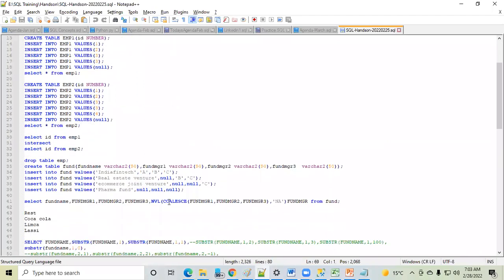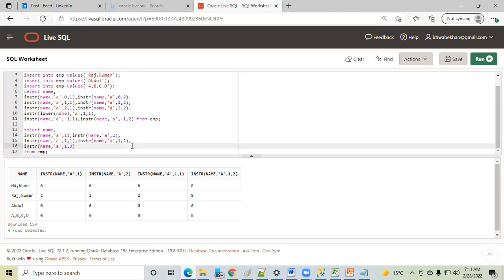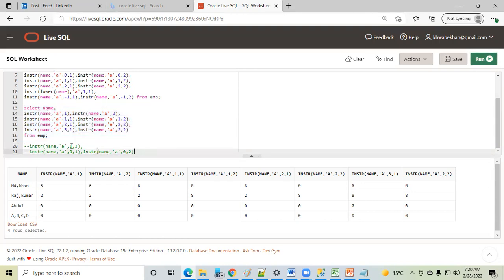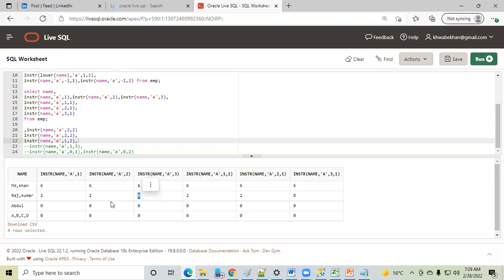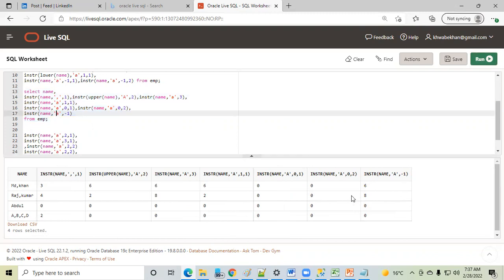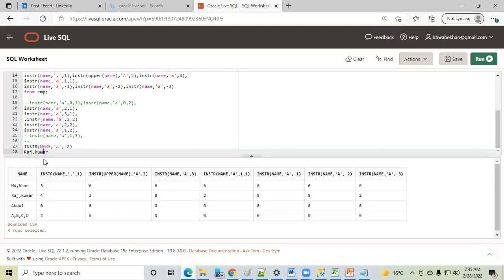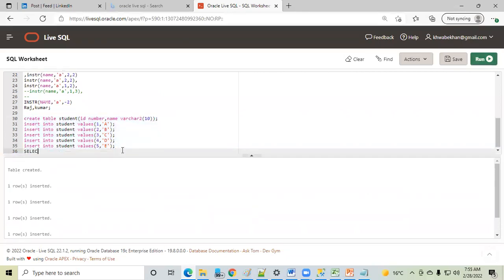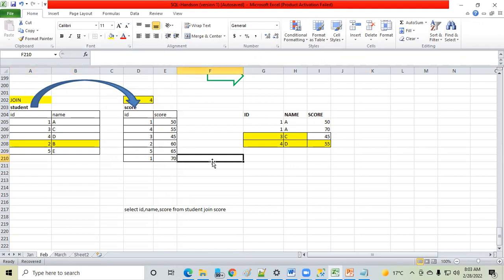SQL 28thFeb 2022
Topics Covered Today:
1.INSTR
2.JOINS